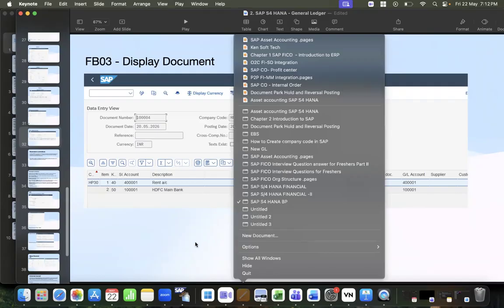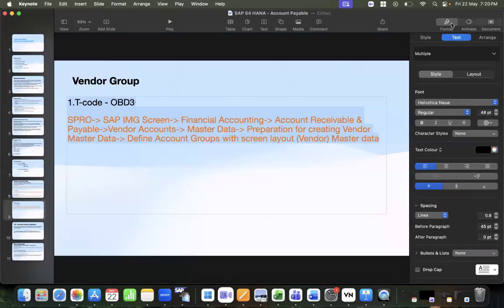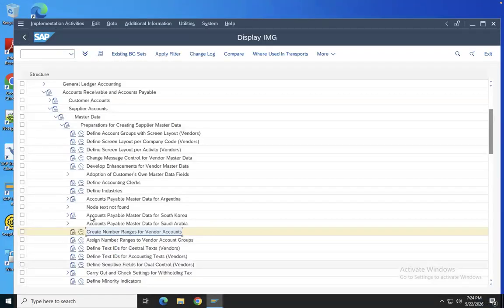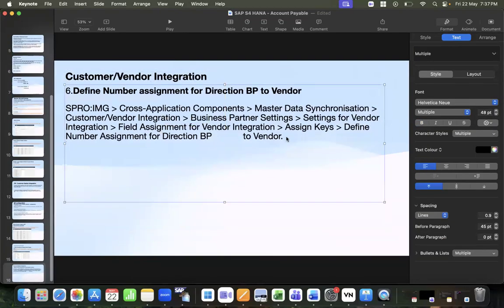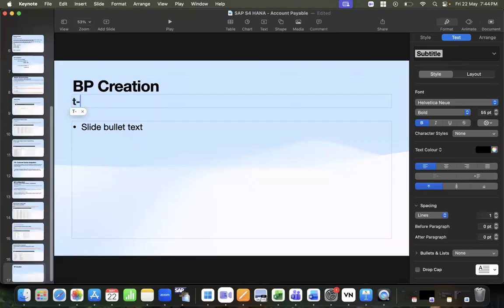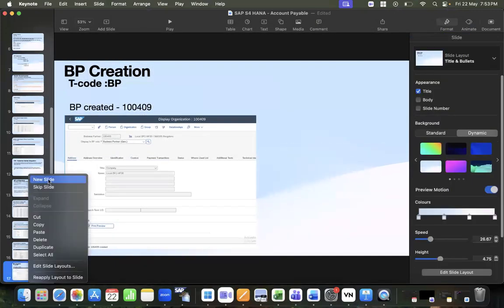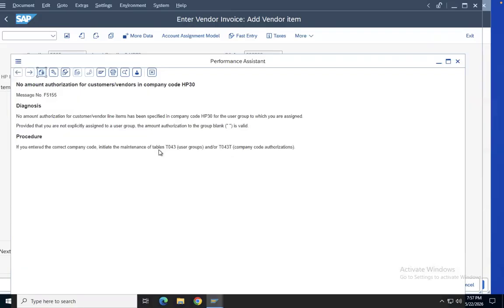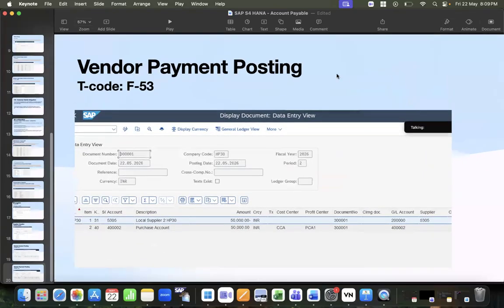SAP S4 HANA Accouts Payable AP BUsiness Partner BP